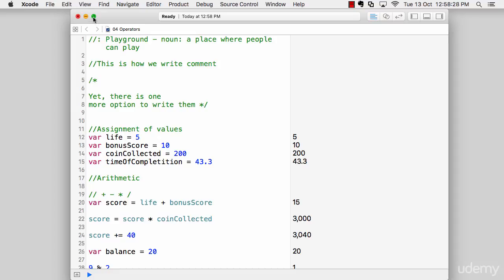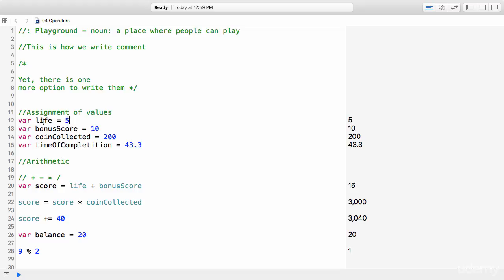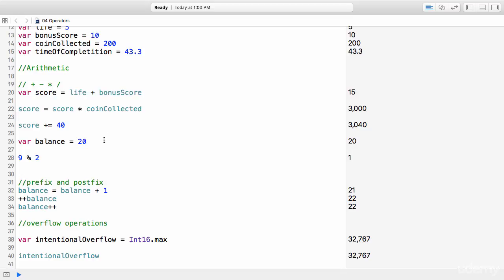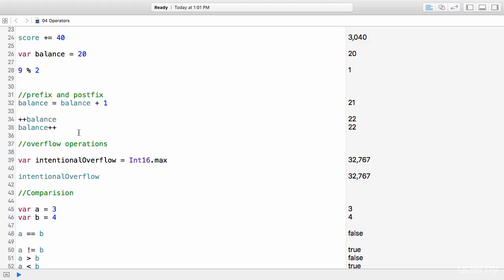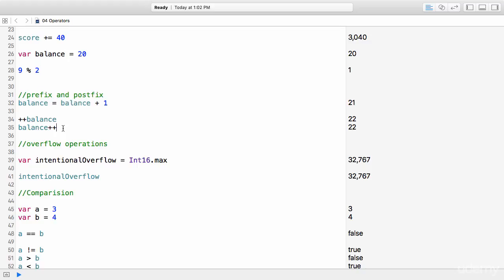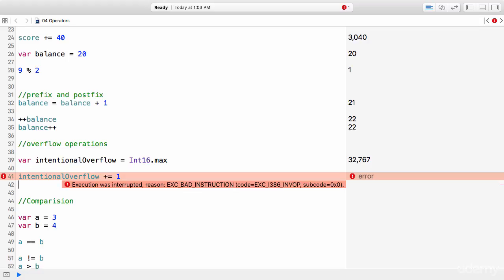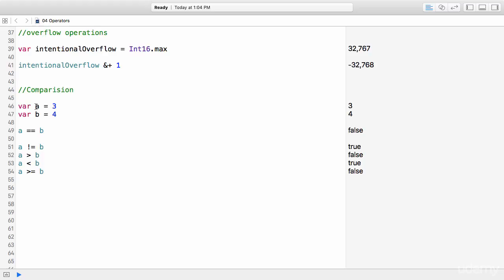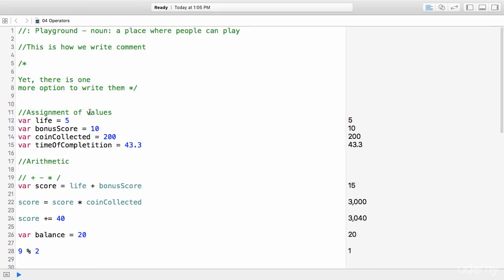004 Different operators in swift